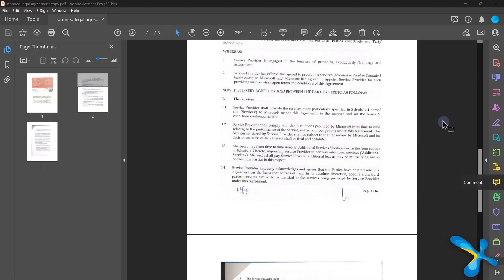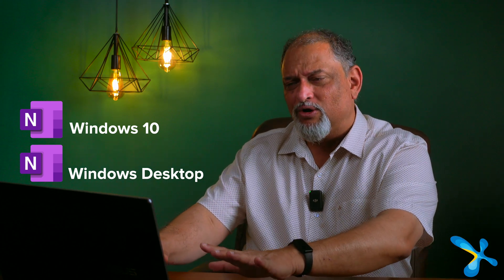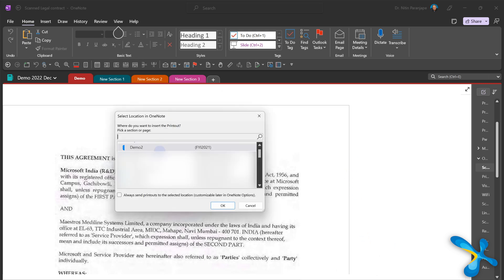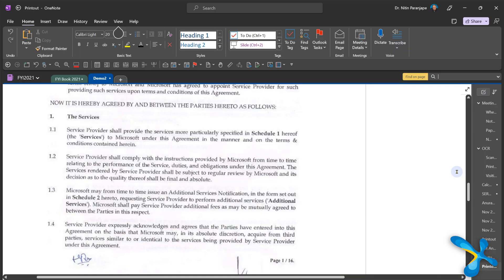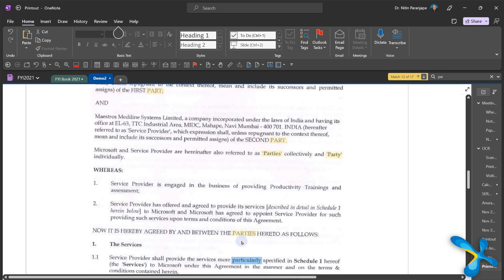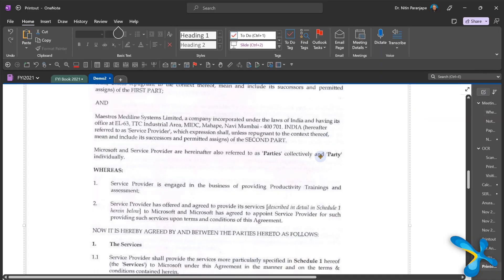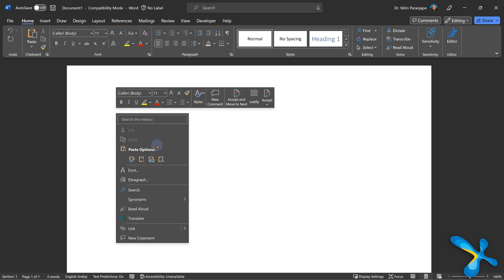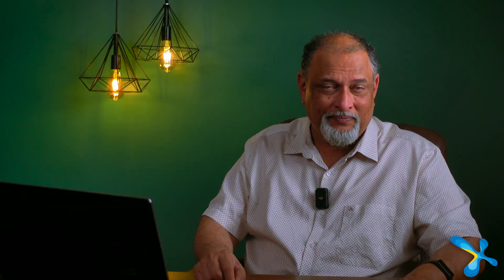Search Text From Scanned Documents | OneNote | Efficiency 365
What do you do if you want to search for a specific word in a scanned document? This is the most common problem and the solution to it lies in an unlikely place 'OneNote'. Learn how to do it!

Efficiency Best Practices for Microsoft 365
130 best practices everyone must know